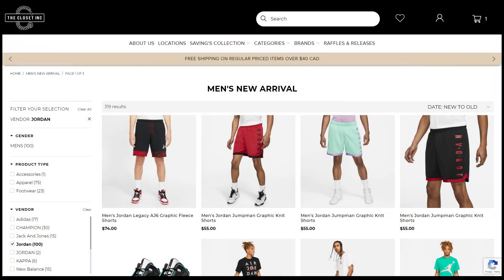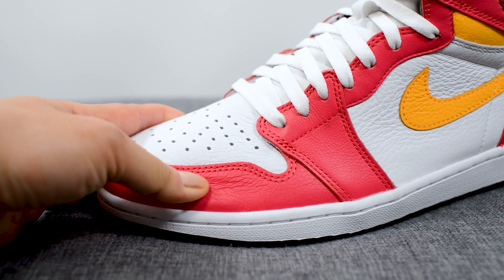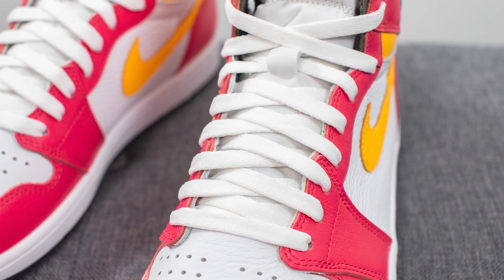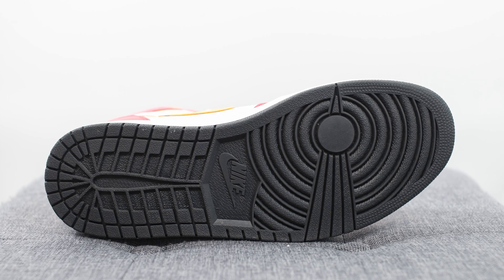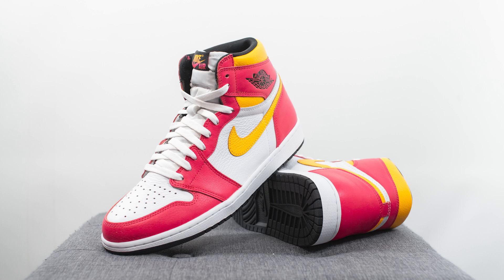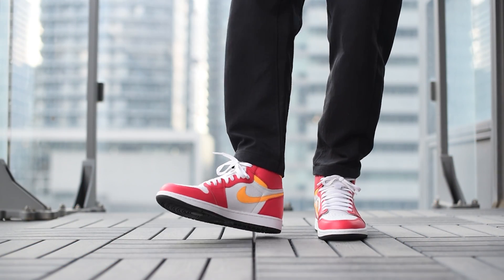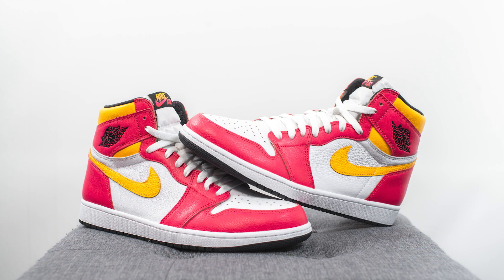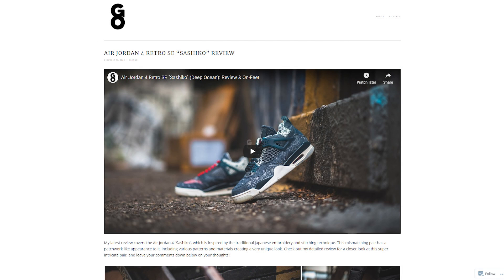Air Jordan 1 Retro High OG "Light Fusion Red": Review & On-Feet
The latest Air Jordan 1 to drop is the "Light Fusion Red" colourway. This bold, summer-ready pair is constructed out of leather in a bold red and orange hue, with white accents. Check out my in-depth review to get a look at all the details and an on-foot look as well! Is this a cop or a drop for you?